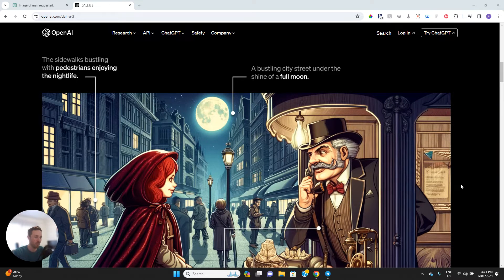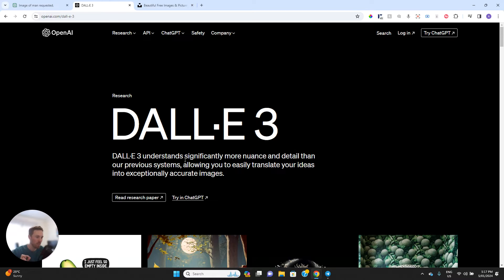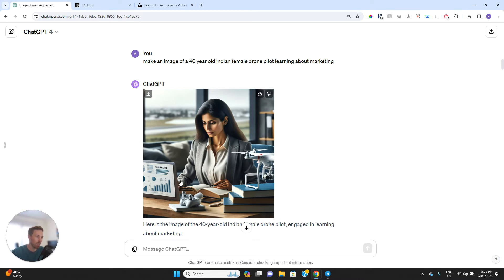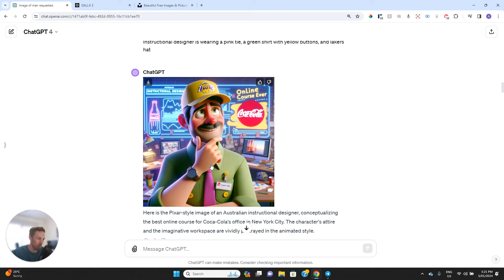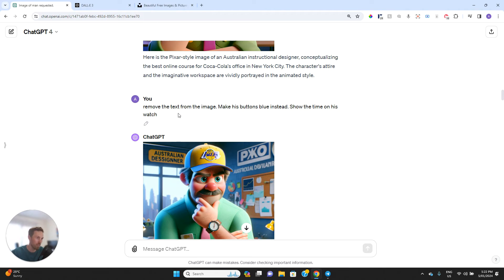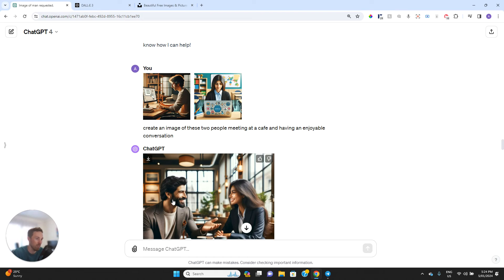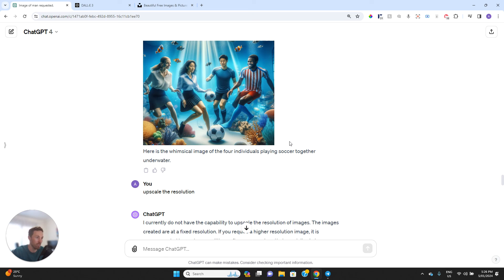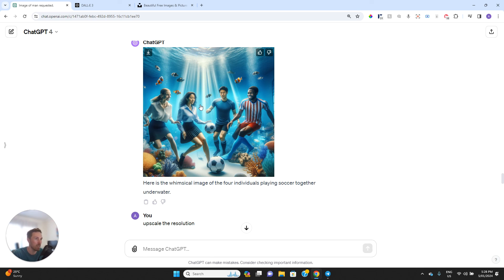AI Image generation with DALL-E 3